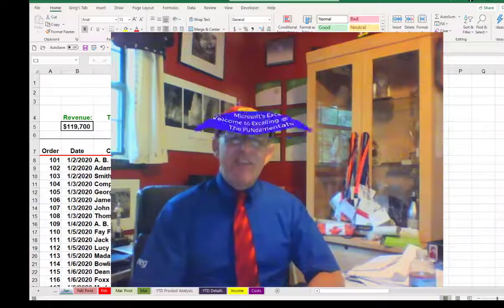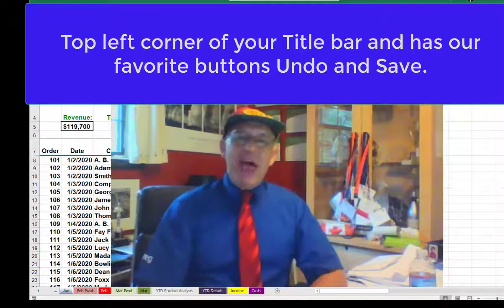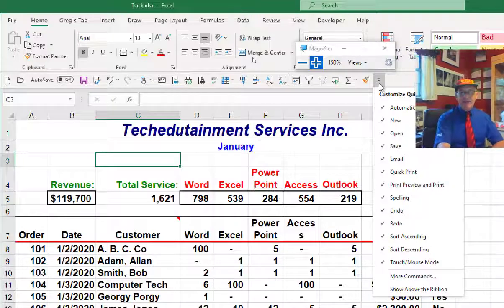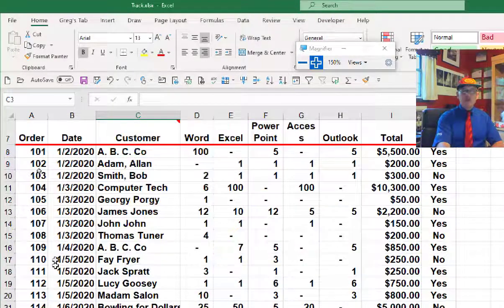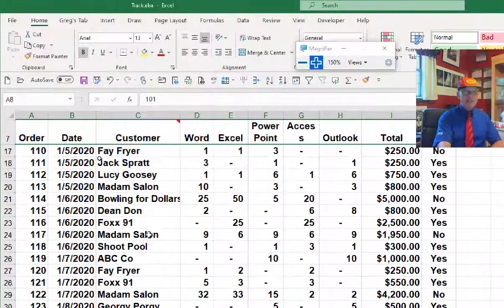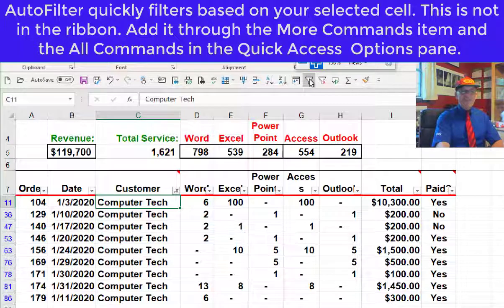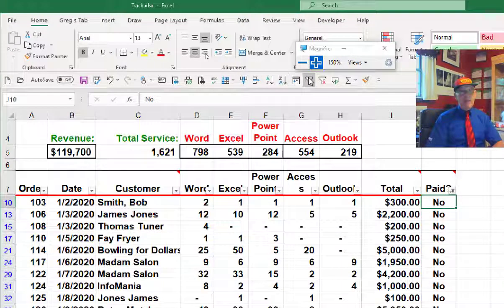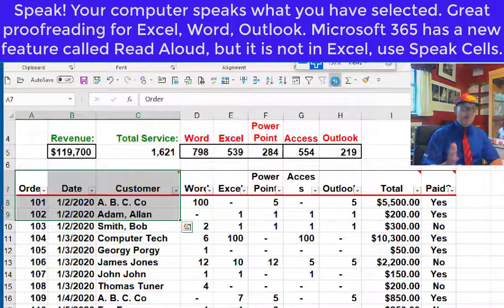Microsoft's Excel - Cool Tip: Speak, AutoFilter, Freeze Pane, and Quick Access Toolbar.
Enjoy using Microsoft's Excel with the Quick Access Toolbar and having all of your favorite commands in one place; no more scrambling around in the Ribbon for your popular commands. I add commands not in the Ribbon, like Speak and AutoFilter. Register for the Excelling @ Excel: The FUNdamentals class at gregcreech.biz. THANKS!